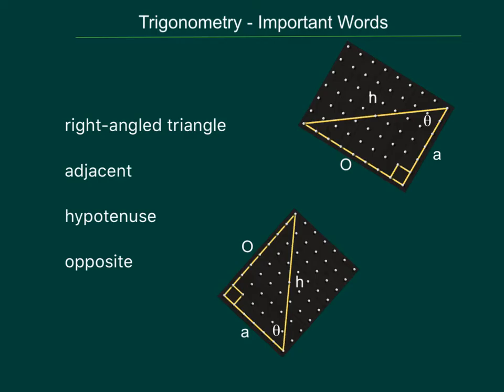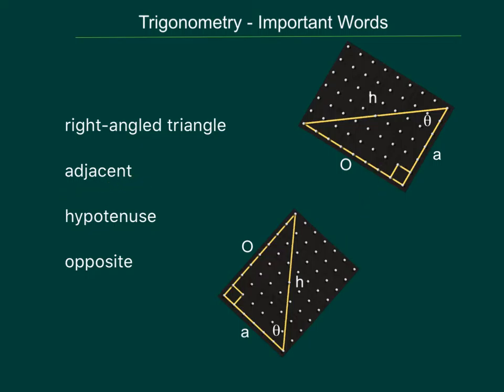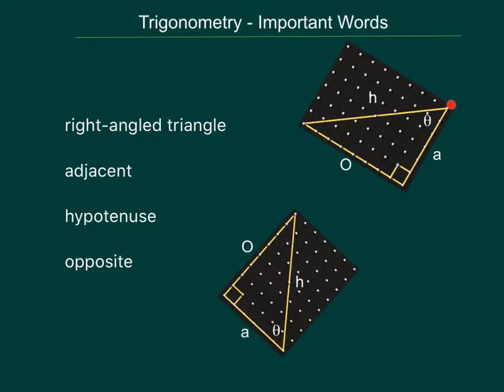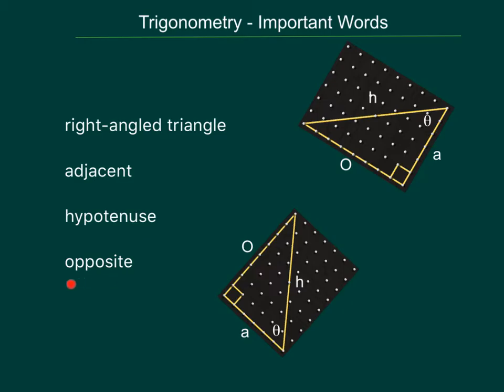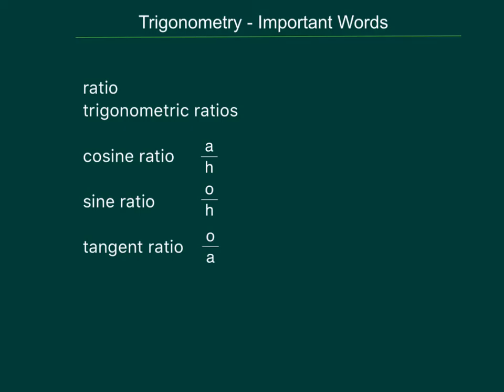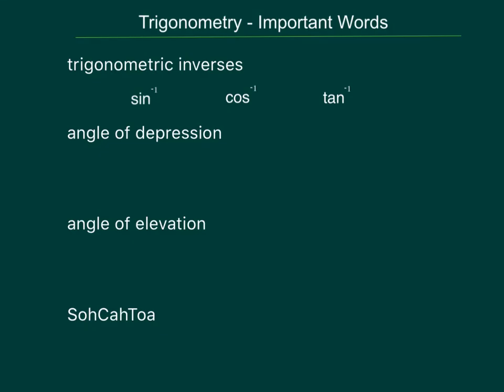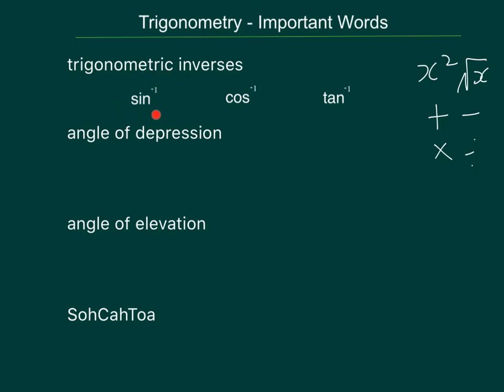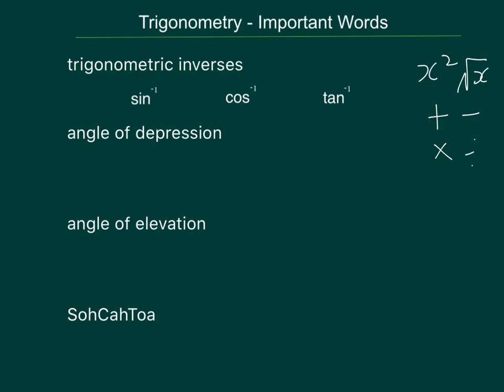Year 9 Trigonometry - Important Words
Important Trig terms